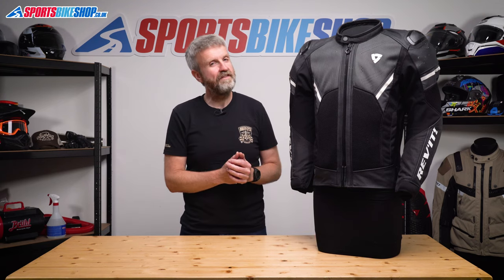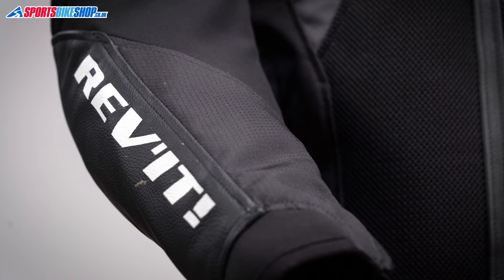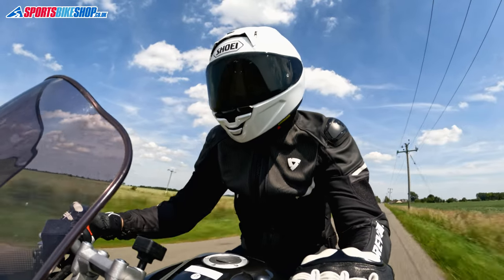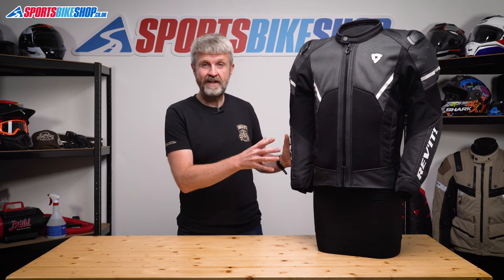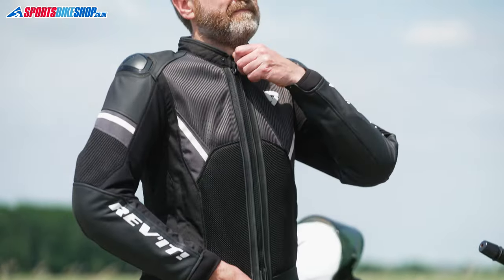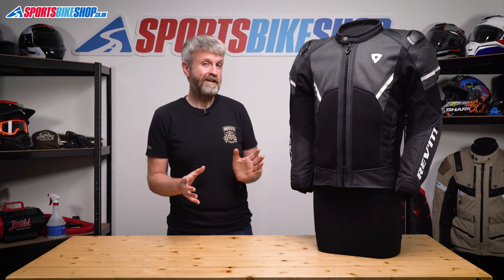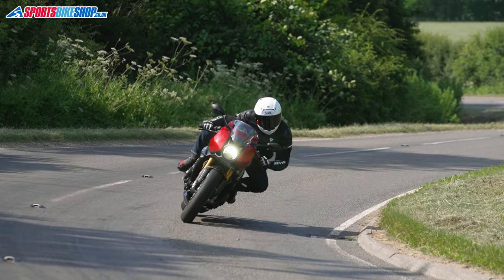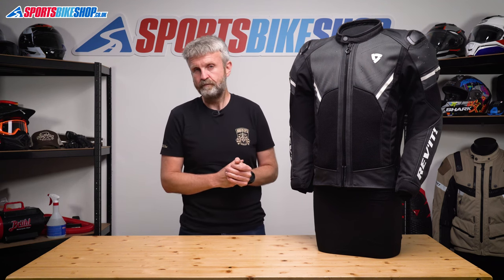Rev’it Mantis 2 H2O motorcycle jacket review - Sportsbikeshop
What offers the practicality and flexibility of textile, the toughness of leather and the cooling power of mesh, all in one jacket? The Rev’it Mantis 2 H2O. Watch now to find out more…